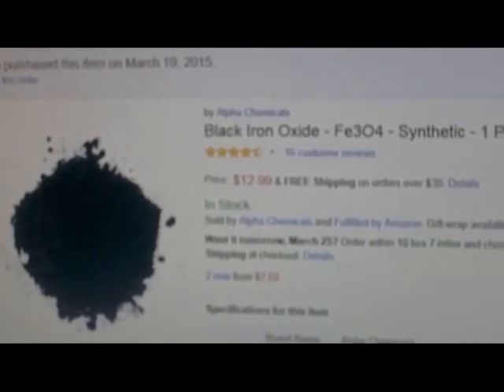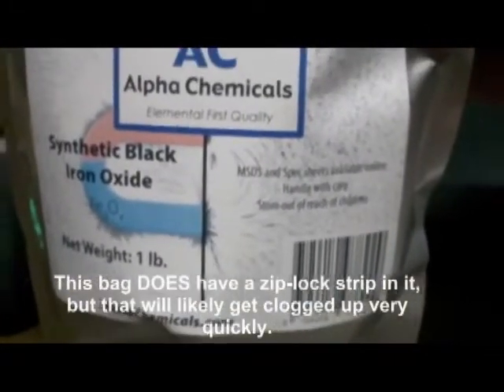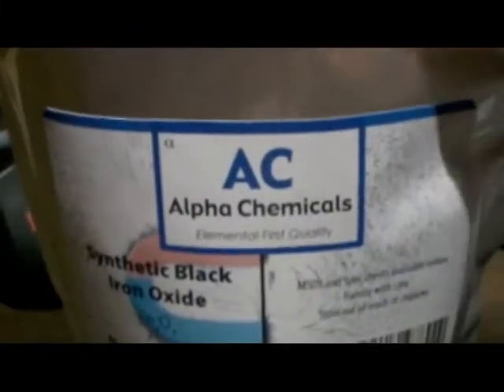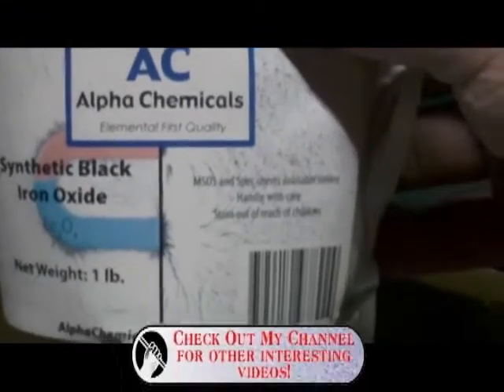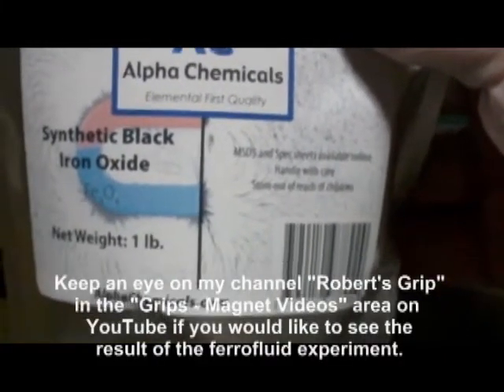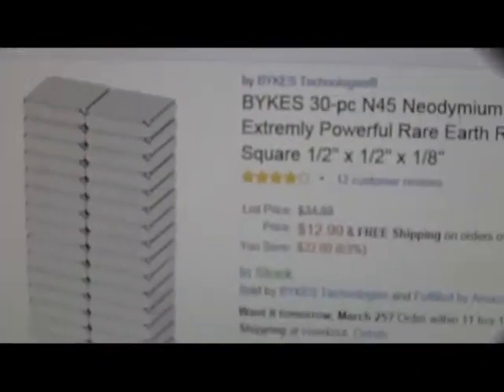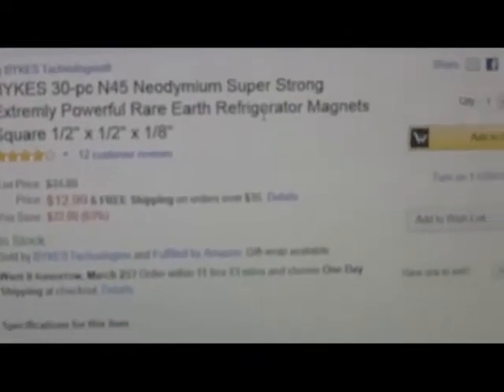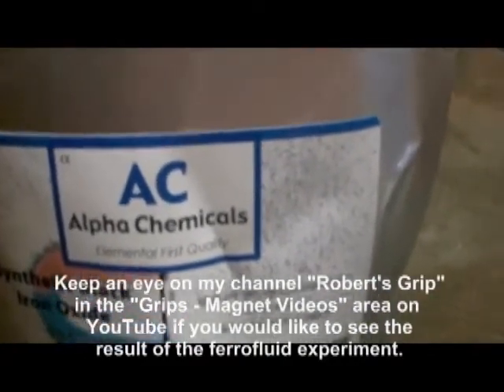Fe3O4 I purchased on Amazon to make Ferrofluid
I am going to do several experiments with this to make Ferro fluid among other things.